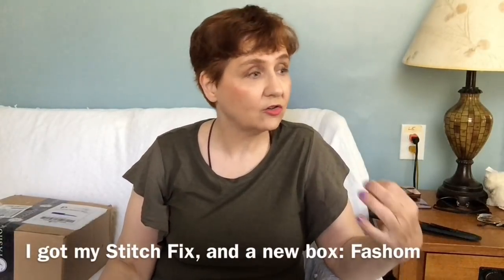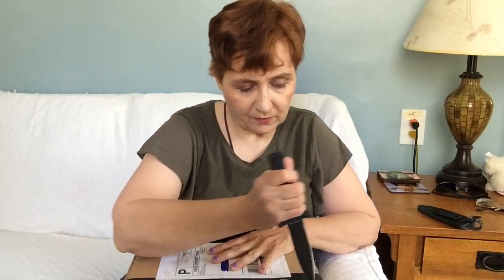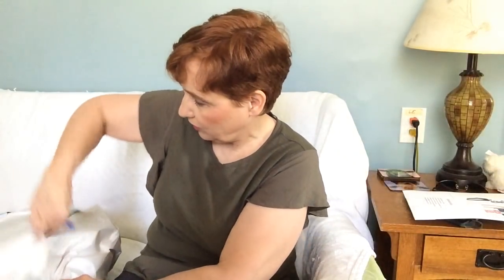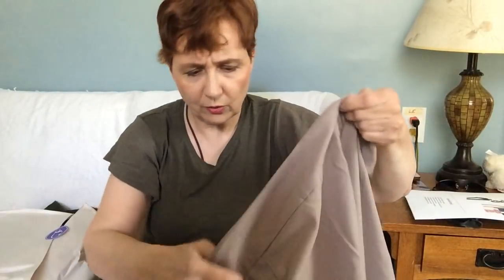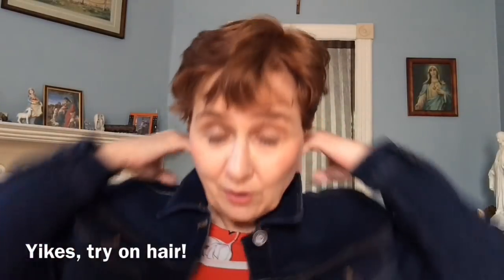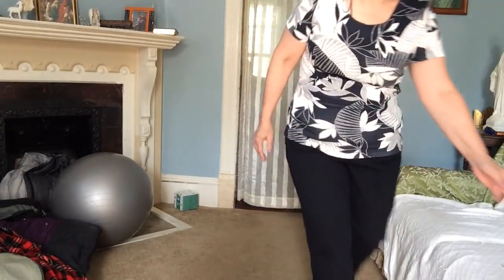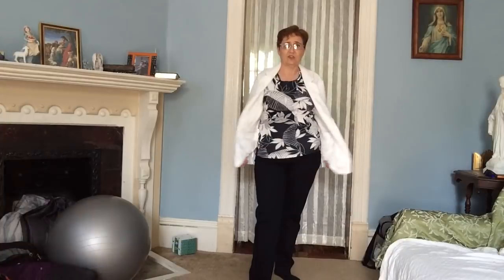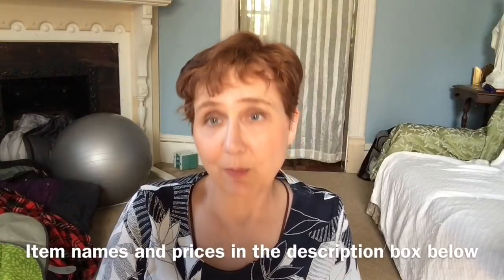New Clothing Subscription Box: FASHOM! (Update/change in description box)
will give you $10 off your first order if you use it to join!

Unboxing at 3:00 Try on at 7:52

What is Fashom? Fashom is a clothing styling service/subscription box much like Trendsend or Stitch Fix.   A stylist curates a personalized box of clothing for you, based on your style profile (which you fill out when you sign up).  The clothing items are sent to you postage paid, and you have three days to try them on and decide what (if anything) you keep.  There is a large postage paid envelope in your box for any items you wish to return.

Note: The Ap takes some time to get used to. Information on the styling service is found under "Payment Info"  The company would benefit from making the Ap more user friendly.   I will follow up with another review of the whole process after I check out.

although more information is available on the ap.

ITEMS/PRICES from this box:

Outfit 1:
Dark Blue Denim Jacket:  $45
Red Floral Striped Top:   $38
Dark Green Jersey Top:  $35
Tan Comfort Boot Cut Pants:  $45

Outfit Two:
Dark Navy Elastic Waist Jeggings/Straight Leg Pants  $65
Ivory Ribbed Ponte Knit Blazer  $75
Navy Floral Dot Print Top: $40